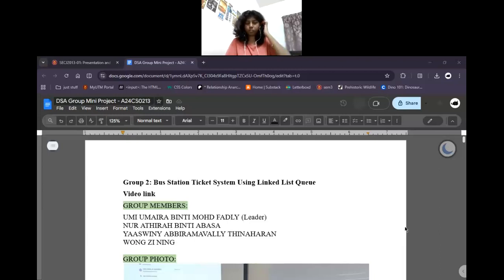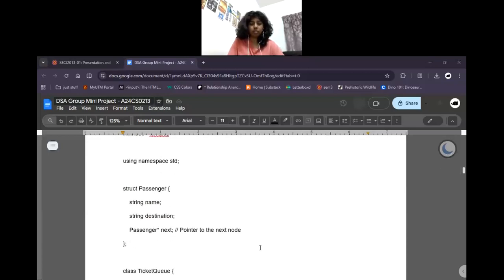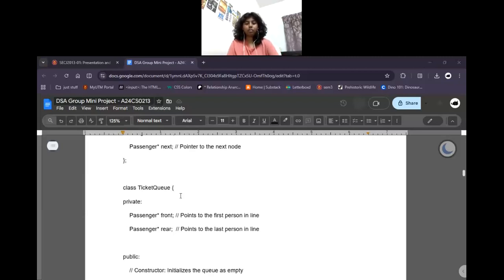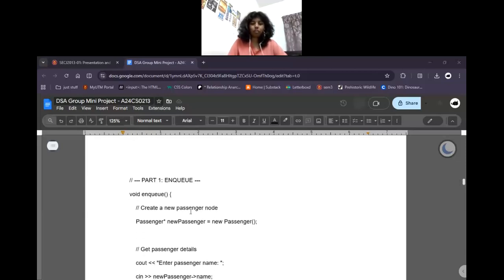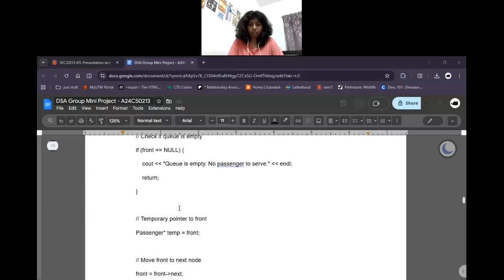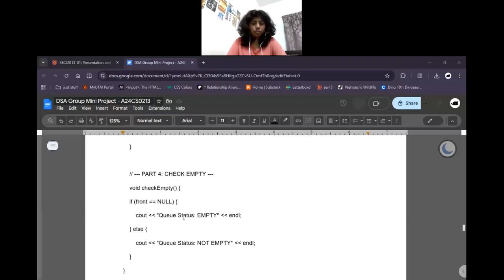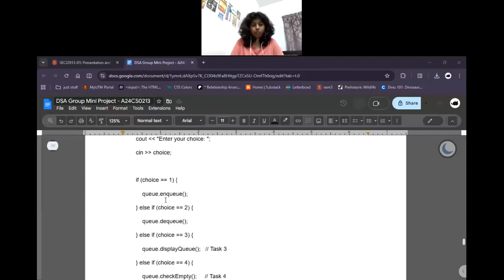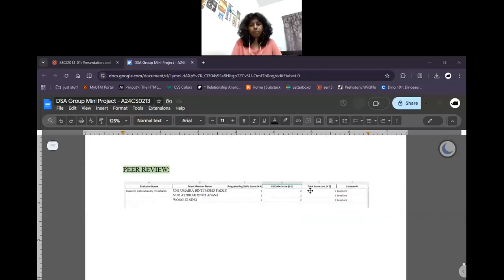SECJ2013 DSA Mini Project Reflection A24CS0213